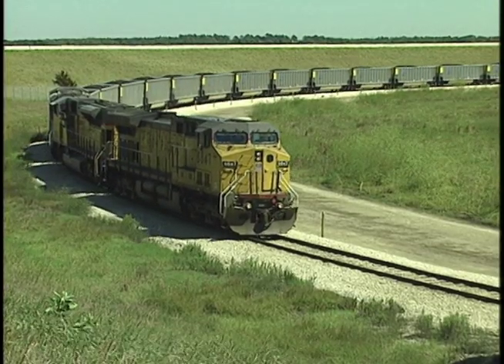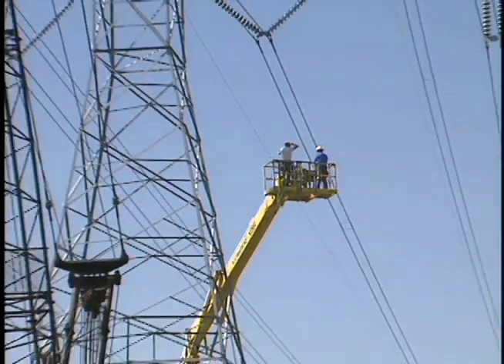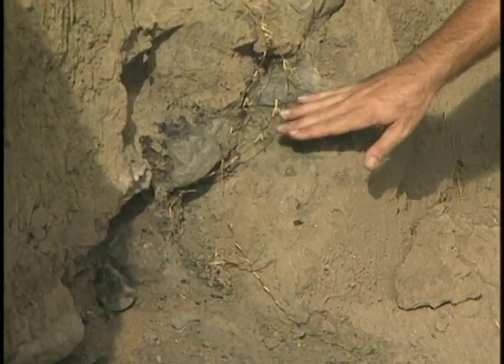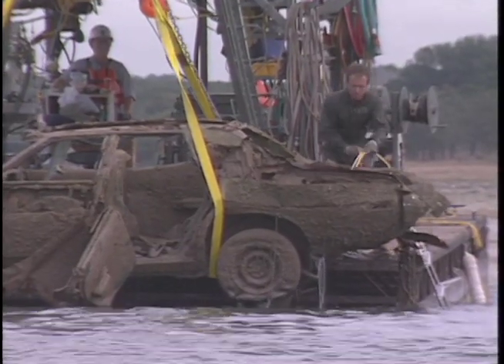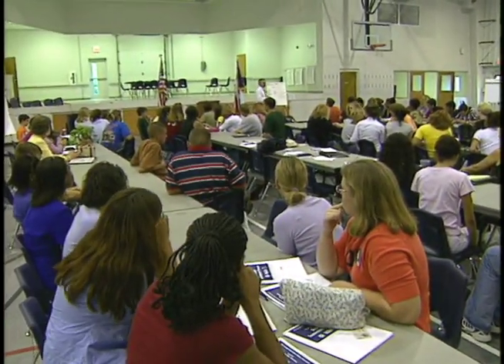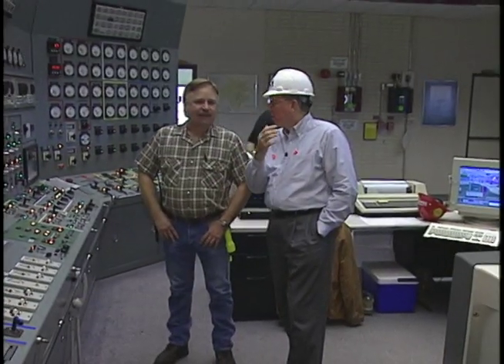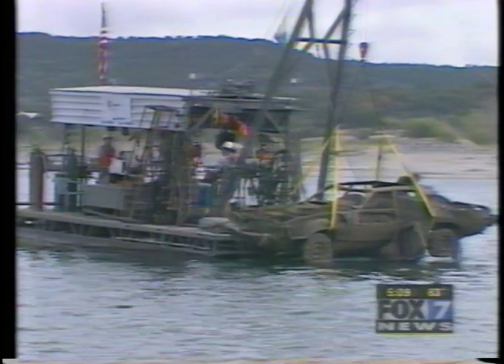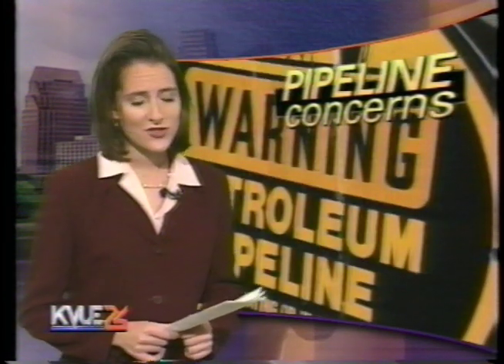Wavelength #111 October 2000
Welcome to the Lower Colorado River Authority’s monthly video magazine show “Wavelength”.  Arrowhead Films produced nearly 200 episodes for the LCRA over the cource of 20 years.  As we reflect back on the stories that we shared with viewers, we wanted to be sure that people would be able to learn about the amazing history and culture of LCRA’s service area.